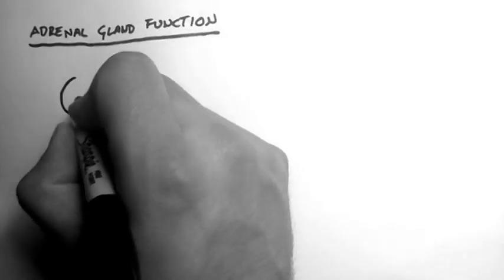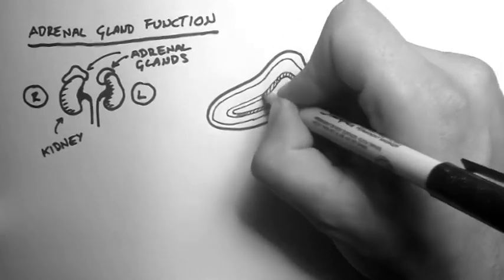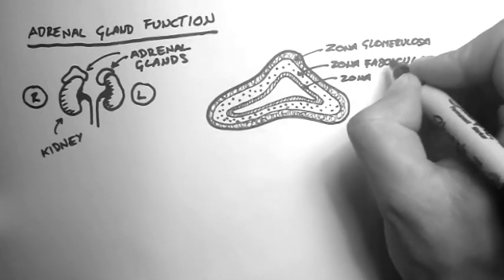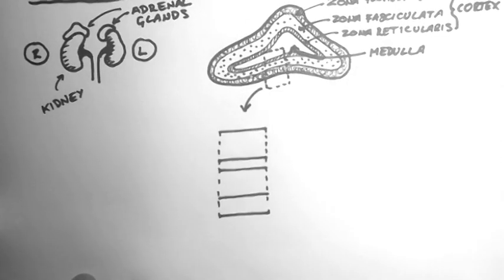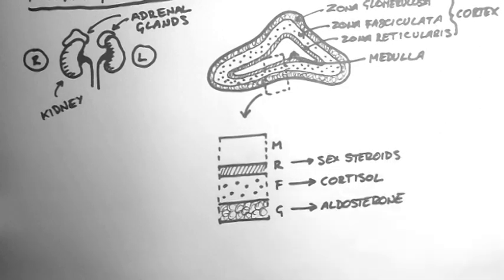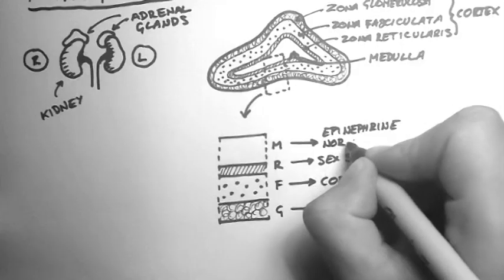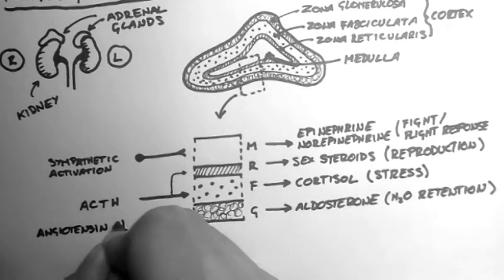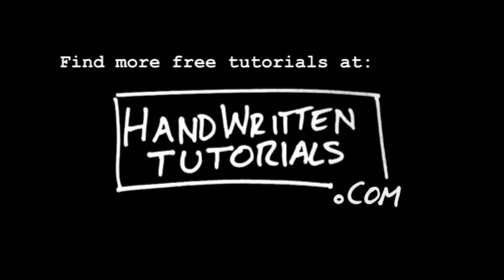Adrenal Gland Function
- This tutorial explores the Adrenal Glands, their various microscopic layers and the steroid hormones and catecholamines they release. The control of the release of these hormones is also broadly addressed. For more entirely FREE tutorials and the accompanying PDFs